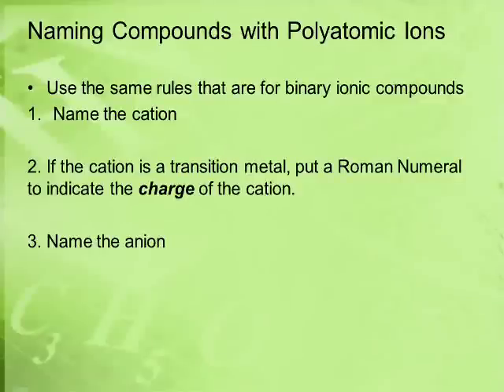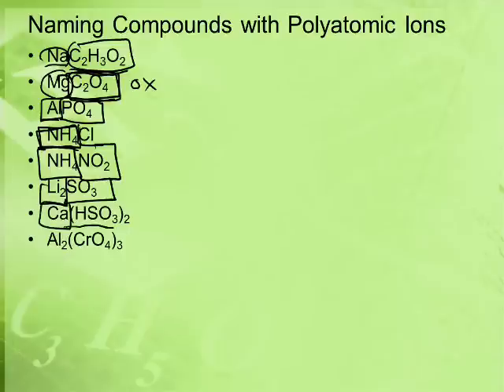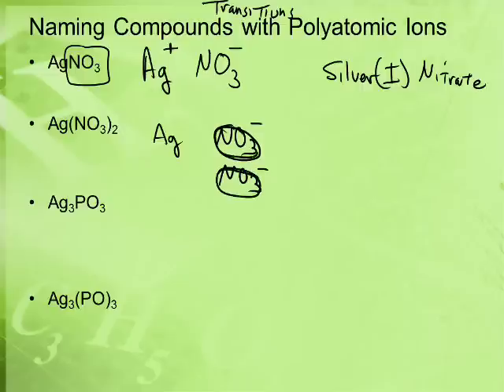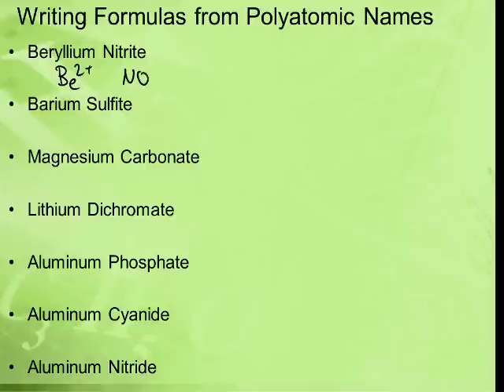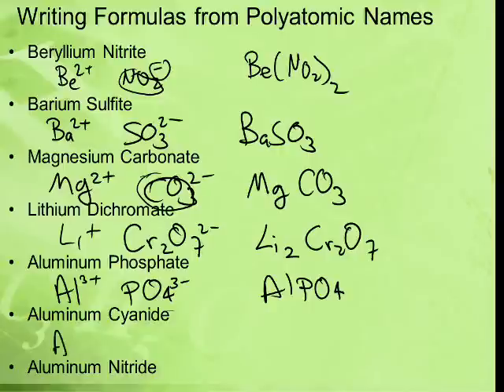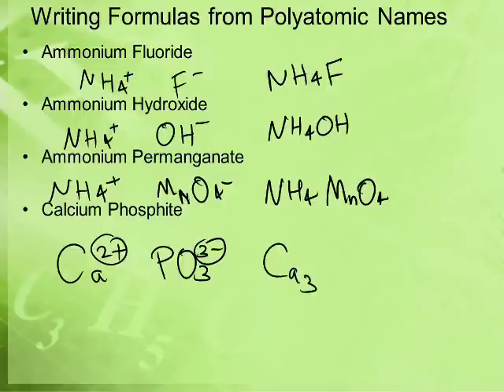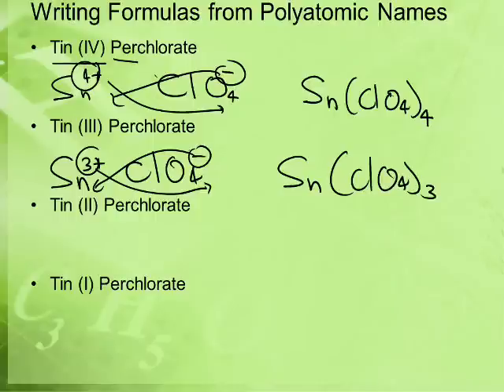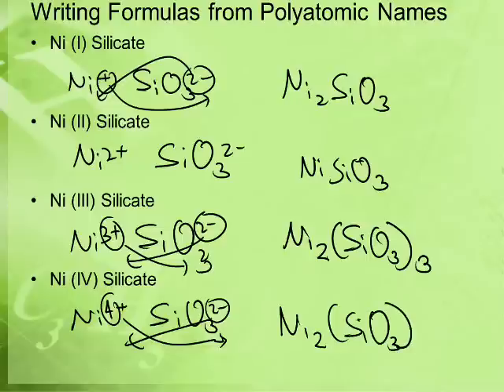Chapter 9 Naming Compounds with Polyatomic Ions